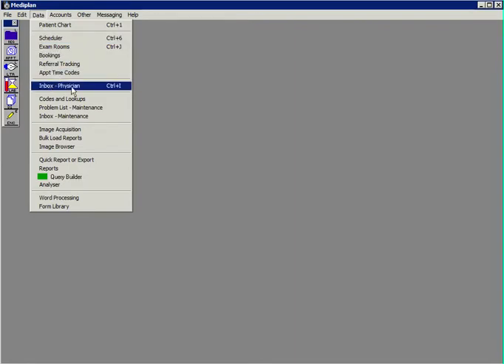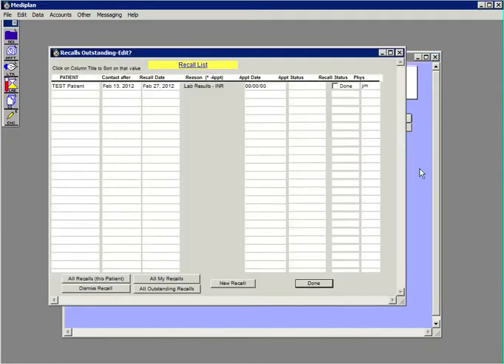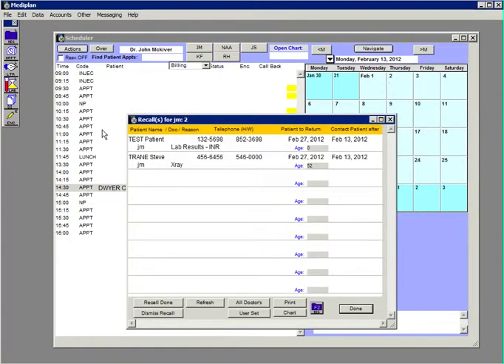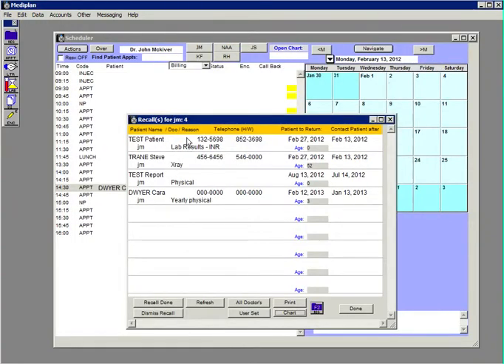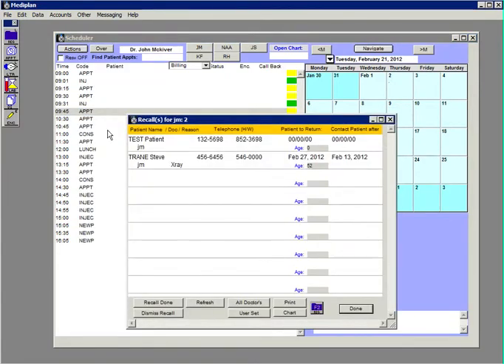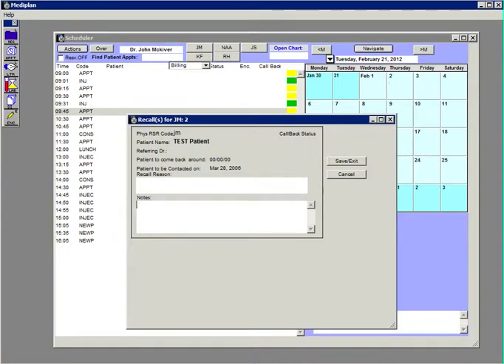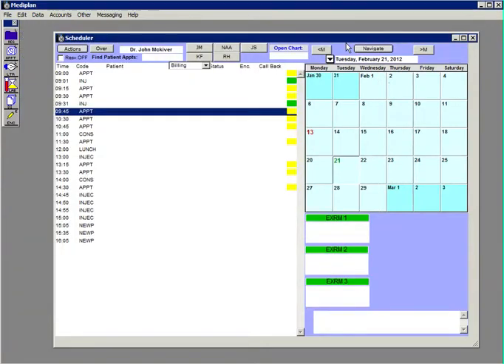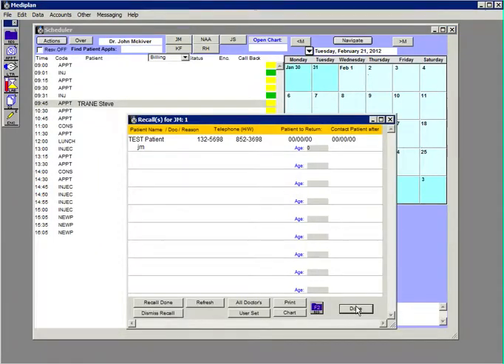Recall.mov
How to recall patients and manage the recall list